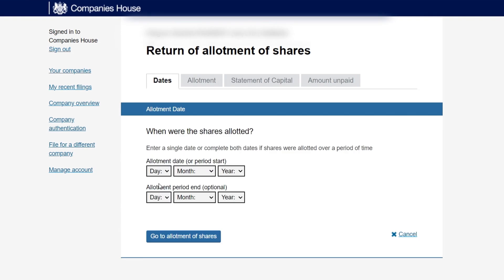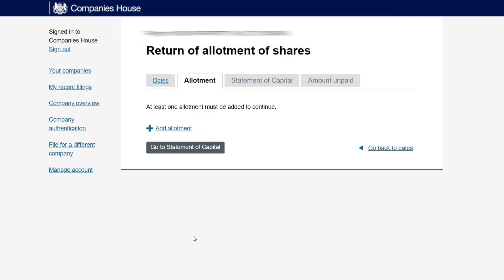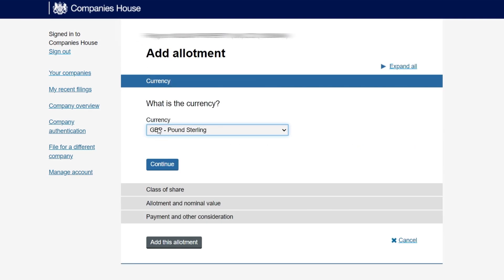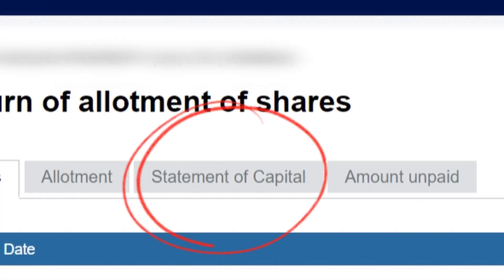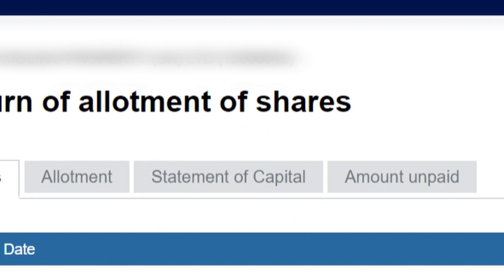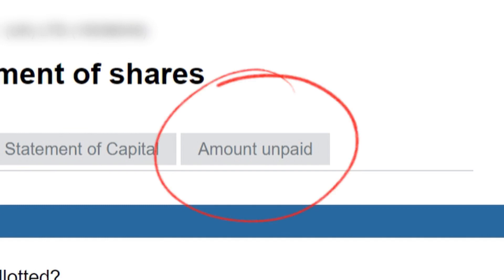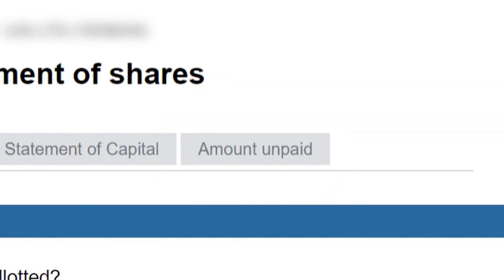Mastering Shareholder Info Updates: Your Companies House Website Guide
Welcome to our comprehensive guide on how to easily update shareholder information on the Companies House website. Whether you're a business owner or a company secretary, keeping accurate shareholder records is crucial for legal compliance and transparent corporate governance. In this step-by-step tutorial, we'll walk you through the entire process, from logging in to the Companies House portal to making the necessary changes to shareholder details. Stay informed and ensure your company's records are up-to-date. Watch now and empower yourself with the knowledge to navigate the Companies House website confidently.

Chapters

00:00 - Intro
00:47 - Collect relevant info
02:06 - Navigating the Companies House website
04:04 - How we can help

About Your Company Formations
Establishing a company in the UK can be complex, but as a premier formations agent, we simplify the process by offering a wide range of essential services to businesses, including international entities with commercial activities in the UK or seeking to establish here.
From VAT registration to director appointments and company dissolution, we provide comprehensive support to help your business thrive. and learn more about how we can help your company succeed in the UK market.